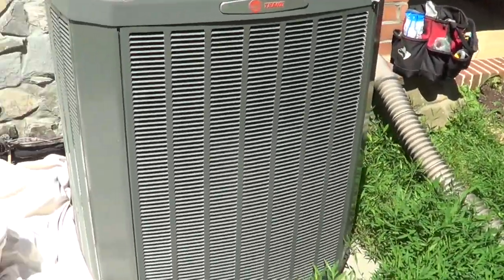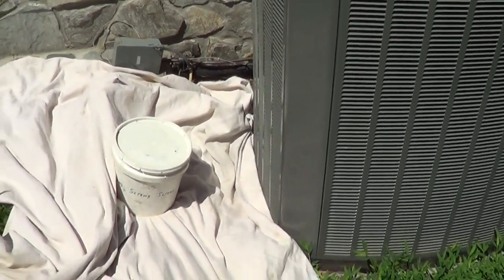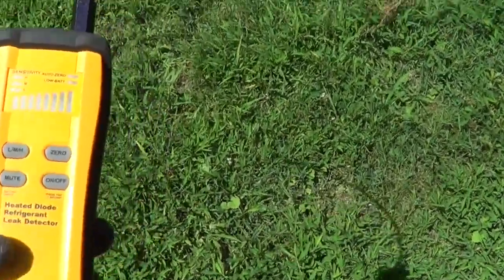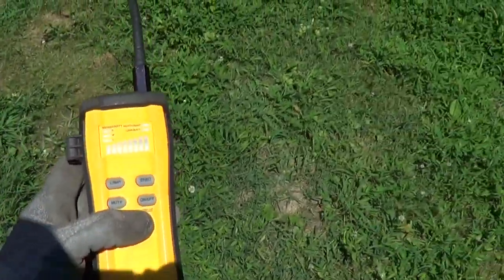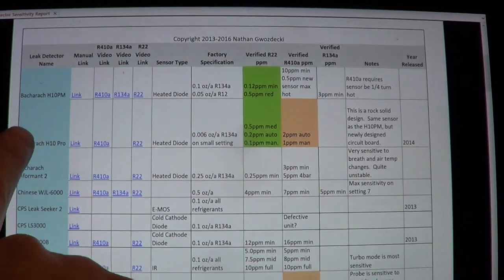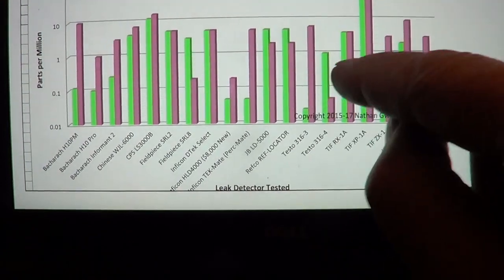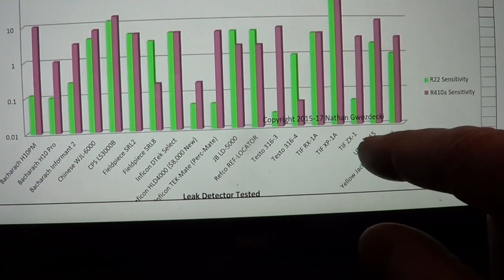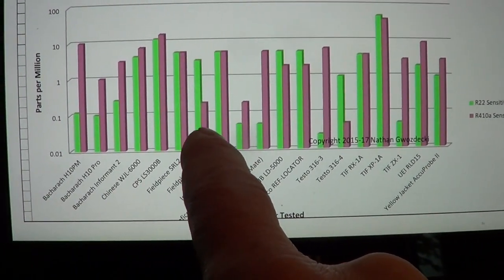SRL8 Detecting a Large Leak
This videos shows that moving air helps when using an electronic leak detector to find a large leak.  The Fieldpiece SRL8 is the most sensitive HFC leak detector for HVAC use.